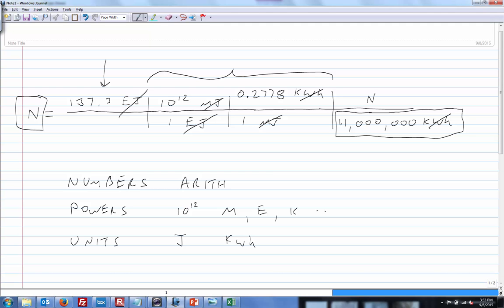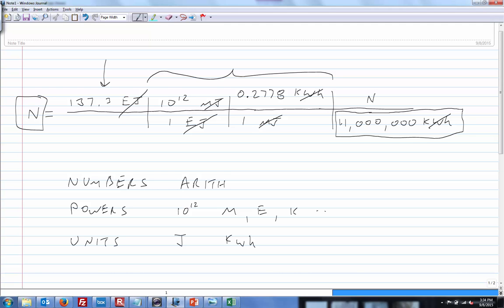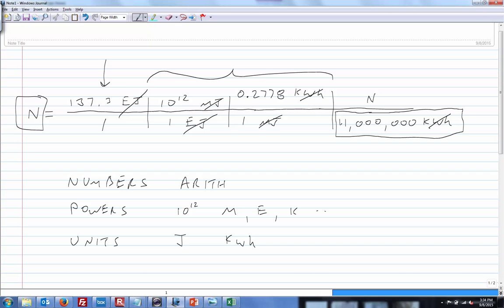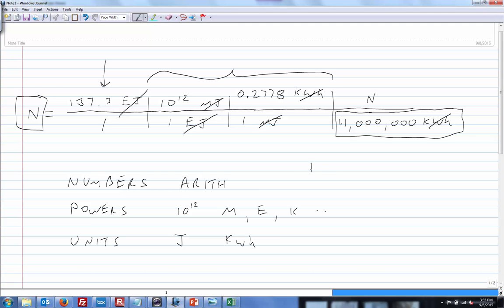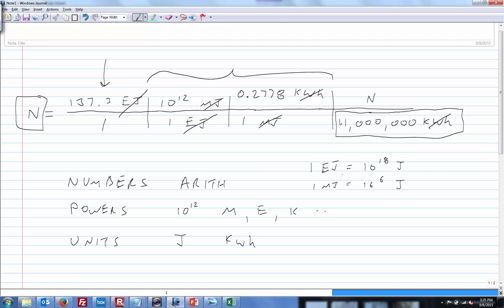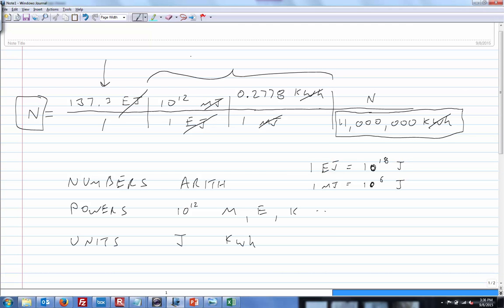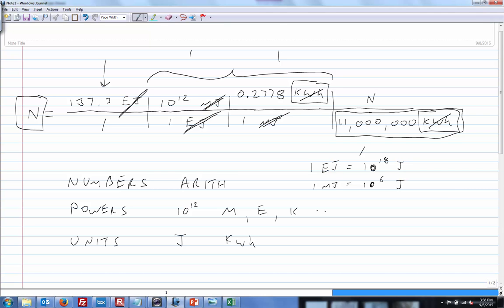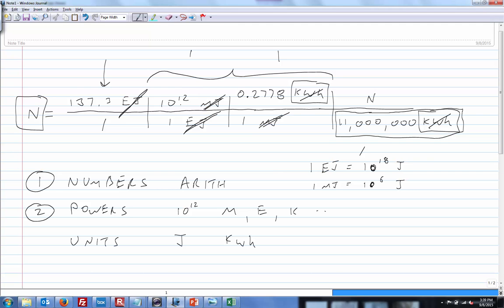NRGY_102_Lecture_03_01_Boyle_RE_WarmUp